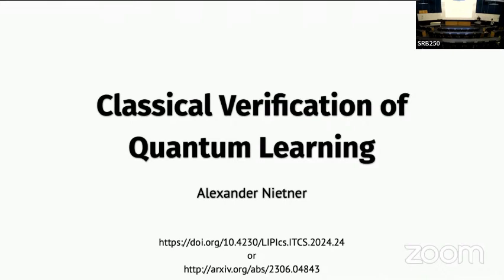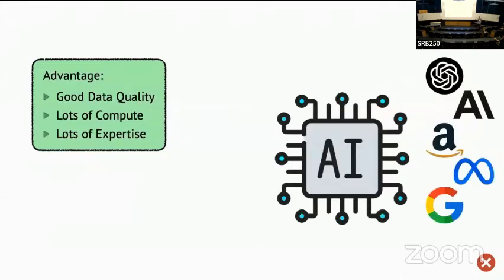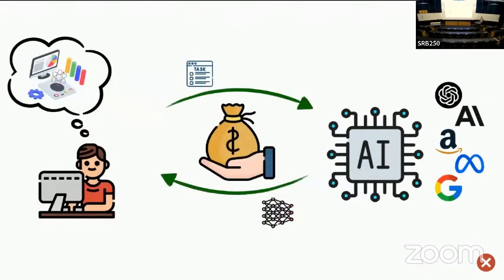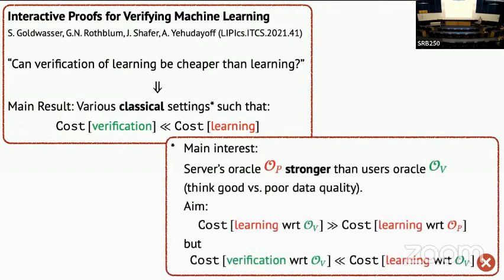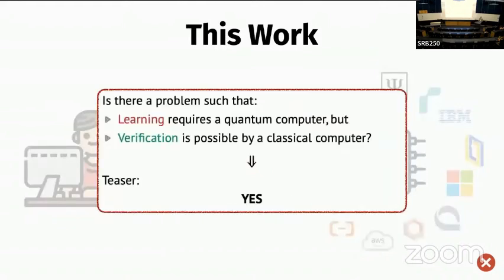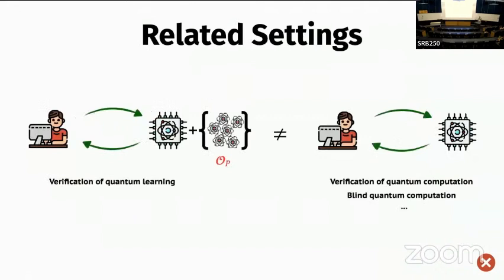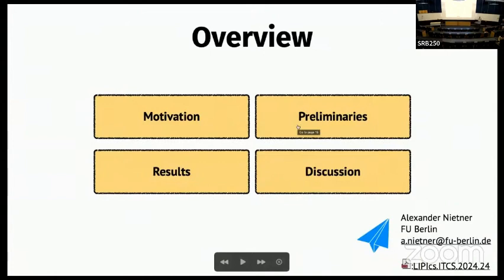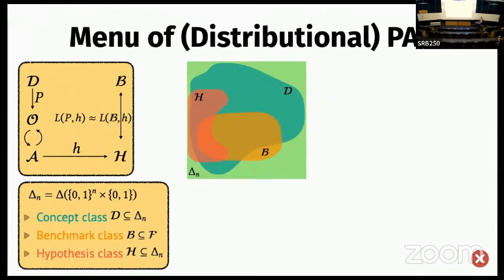Classical Verification of Quantum Learning | Caro, Hinsche, Ioannou, Nietner, Sweke | TQC 2024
Classical Verification of Quantum Learning | Matthias C. Caro, Marcel Hinsche, Marios Ioannou, Alexander Nietner, Ryan Sweke

Quantum data access and quantum processing can make certain classically intractable learning tasks feasible. However, quantum capabilities will only be available to a select few in the near future. Thus, reliable schemes that allow classical clients to delegate learning to untrusted quantum servers are required to facilitate widespread access to quantum learning advantages. Building on a recently introduced framework of interactive proof systems for classical machine learning by Goldwasser et al. (ITCS 2021), we develop a framework for classical verification of quantum learning. We exhibit learning problems that a classical learner cannot efficiently solve on their own, but that they can efficiently and reliably solve when interacting with an untrusted quantum prover. Concretely, we consider the problems of agnostic learning parities and Fourier-sparse functions with respect to distributions with uniform input marginal. We propose a new quantum data access model that we call "mixture-of-superpositions" quantum examples, based on which we give efficient quantum learning algorithms for these tasks. Moreover, we prove that agnostic quantum parity and Fourier-sparse learning can be efficiently verified by a classical verifier with only random example or statistical query access. Finally, we showcase two general scenarios in learning and verification in which quantum mixture-of-superpositions examples do not lead to sample complexity improvements over classical data. Our results demonstrate that the potential power of quantum data for learning tasks, while not unlimited, can be utilized by classical agents through interaction with untrusted quantum entities.

19th Conference on the  Theory of Quantum Computation, Communication and Cryptography.